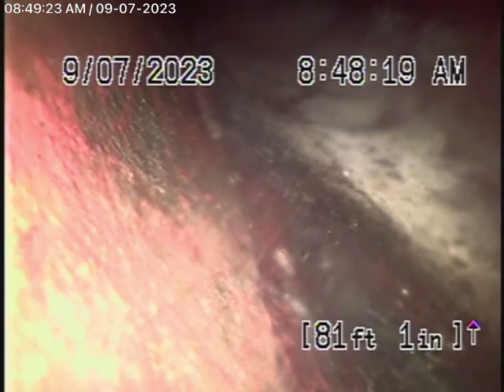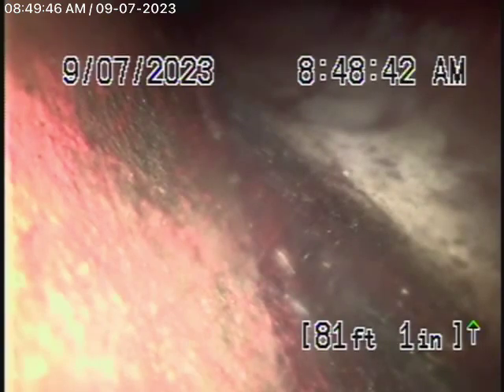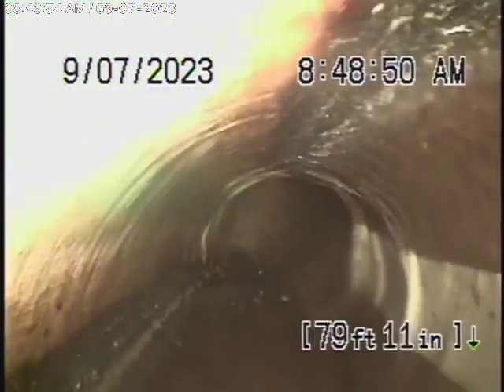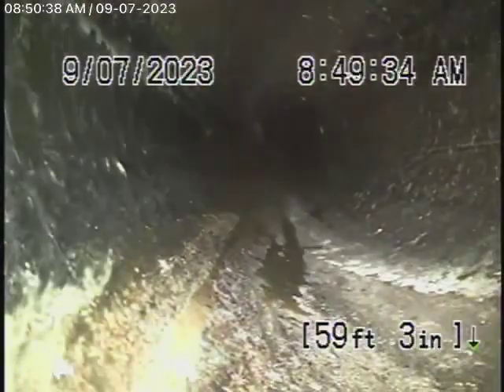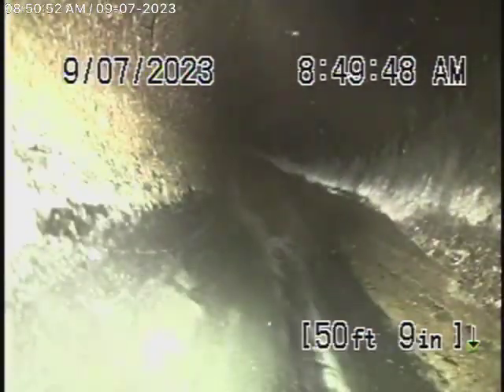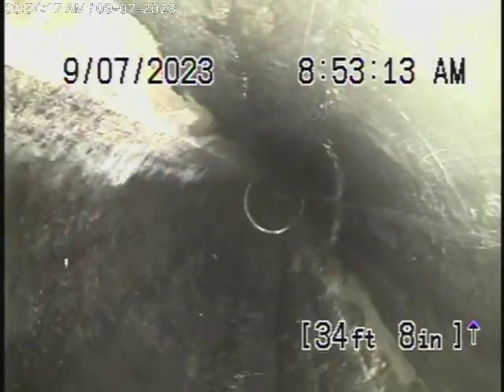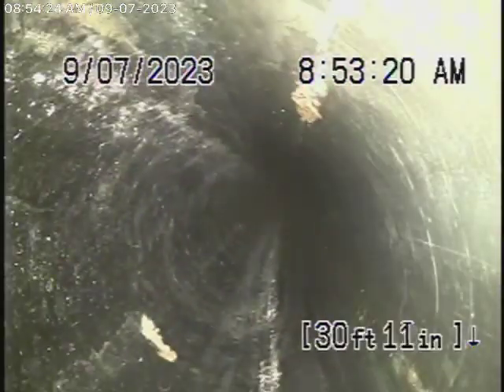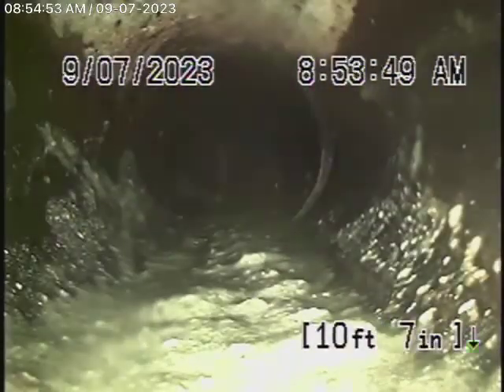12552 Cumpston St